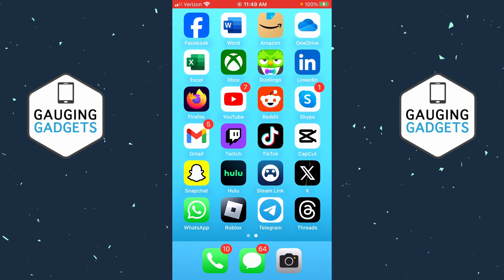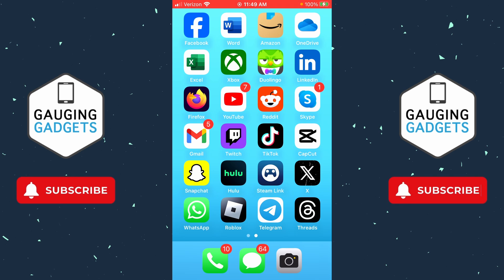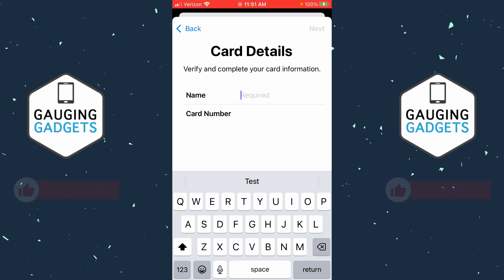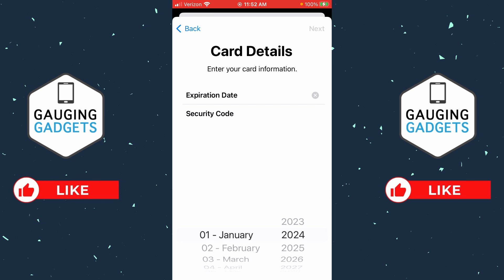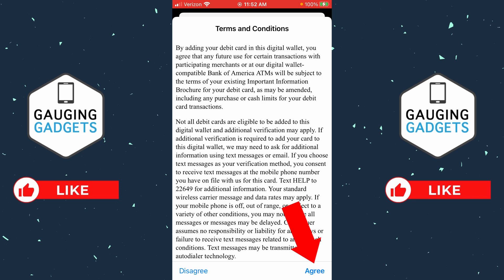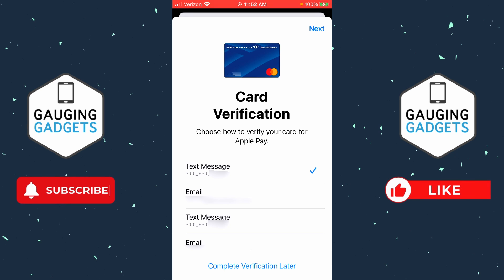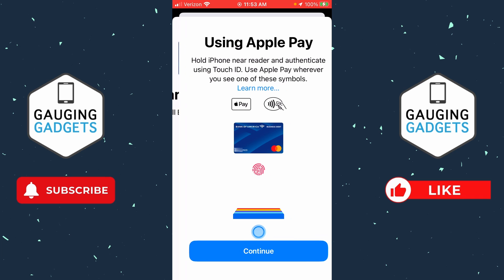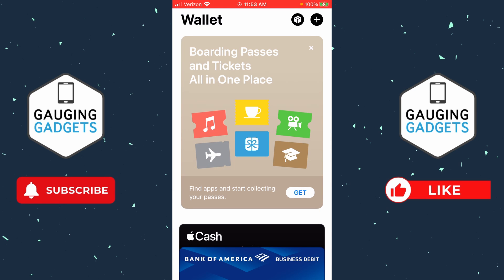How to Add Your Card to Apple Wallet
How to add your card to Apple Wallet? In this tutorial, I show you how to add a Credit card or Debit card to Apple Wallet. Adding Credit & Debit cards to apple wallet is easy using the Wallet app on your iPhone. Once you add a card to Apple Wallet, you can use it to purchase items online and in store with Apple Pay.

Follow the steps below to add card to Apple Wallet:
1. Open the Apple Wallet app on your iPhone. This app will be called Wallet.
2. Select the plus symbol in the top right to add a card.
3. Select Debit or Credit Card.
4. Scan your card or enter the card number, expiration date, and security code manually.
5. Once you enter your card information you may have to confirm ownership with your Credit card or Debit card bank.
6. Your card will now be displayed in your Apple Wallet.